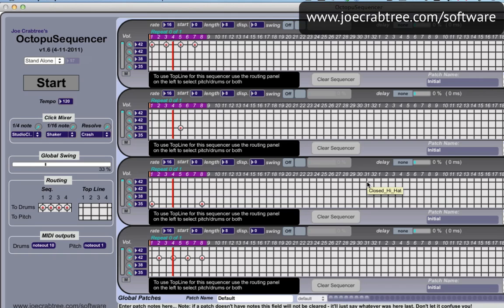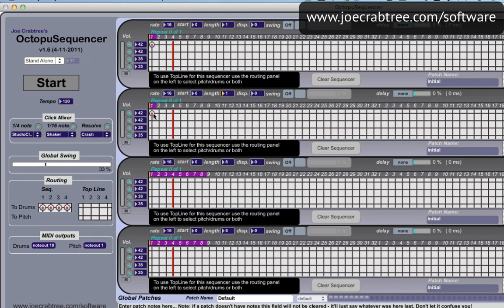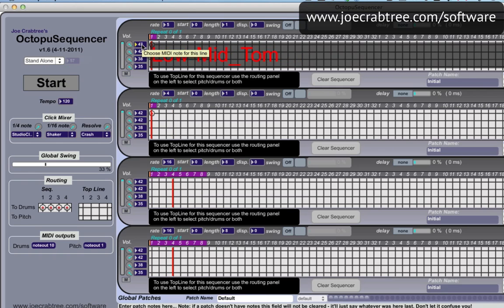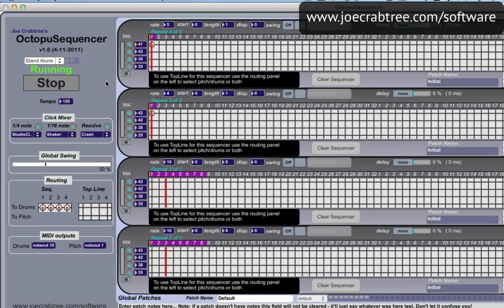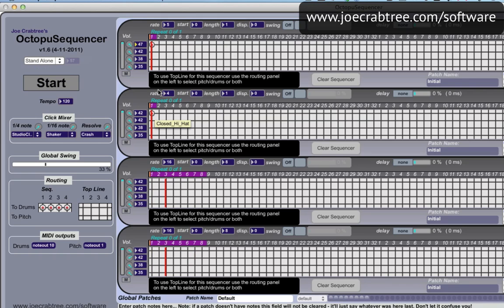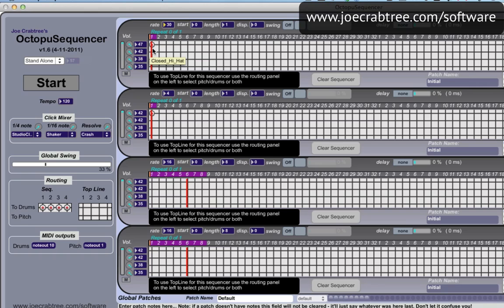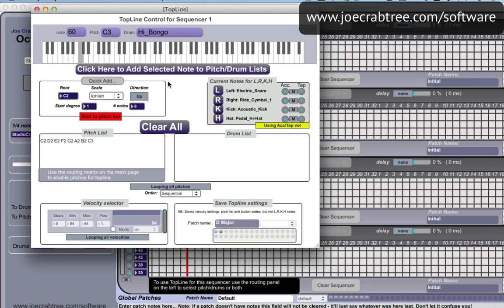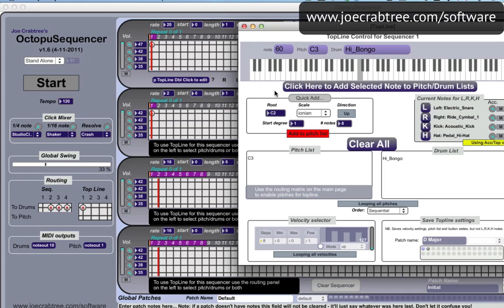OctopuSequencer and Polyrhythms